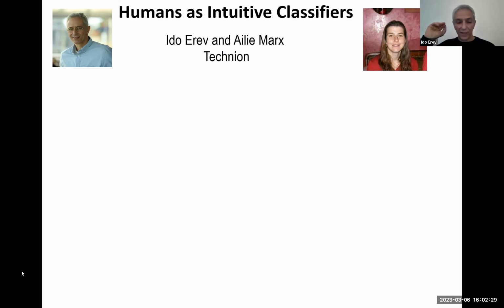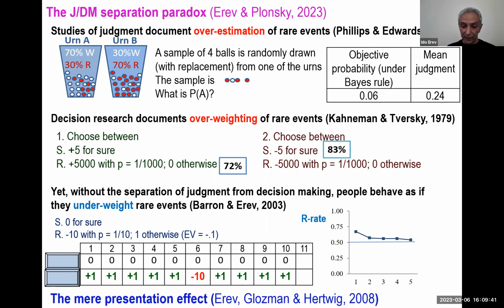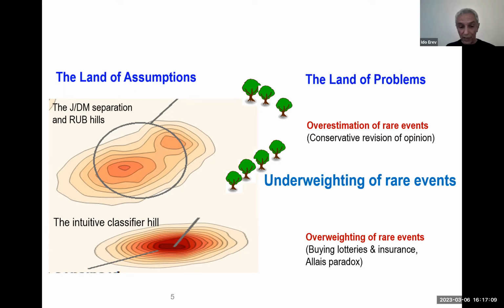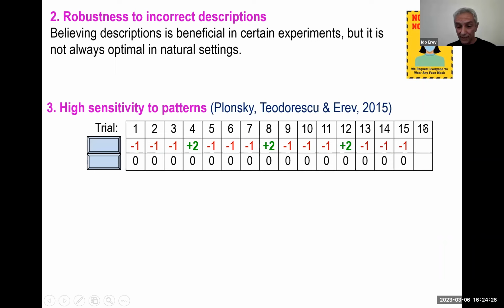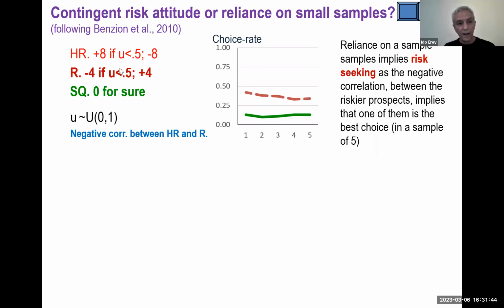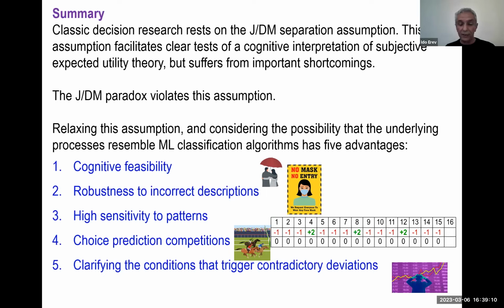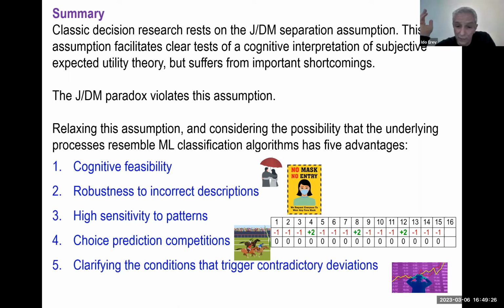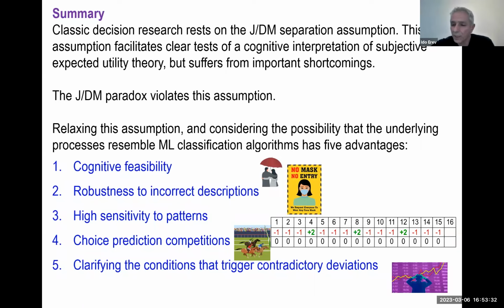"Humans as Intuitive Classifiers" by Ido Erev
This is the third Economic Psychology Seminar organized by IAREP.
Abstract:
Mainstream decision research rests on two implicit working assumptions, inspired by subjective expected utility theory. The first assumes that the underlying processes can be separated into judgment and decision-making stages without affecting their outcomes. The second assumes that in properly run experiments, the presentation of a complete description of the incentive structure replaces the judgment stage (and eliminates the impact of past experiences that can only affect judgment). While these working assumptions seem reasonable and harmless, the current paper suggests that they impair the derivation of useful predictions. The negative effect of the separation assumption is clarified by the predicted impact of rare events. Studies that separate judgment from decision making document oversensitivity to rare events, but without the separation people exhibit the opposite bias. The negative effects of the assumed impact of description include masking the large and predictable effect of past experiences on the way people use descriptions. We propose that the cognitive processes that underlie decision making are more similar to machine learning classification algorithms than to a two-stage probability judgment and utility weighting process. Our analysis suggests that clear insights can be obtained even when the number of feasible classes is very large, and the effort to list the rules that best describe behavior in each class is of limited value.
The Economic Psychology Seminars are promoted by IAREP and take place virtually once a month usually on a Monday on Zoom. The seminar organisers are Carlos Alós-Ferrer and Leonhard Lades.

In the Economic Psychology Seminars, leading experts present their research on topics of interest to the economic psychology community.